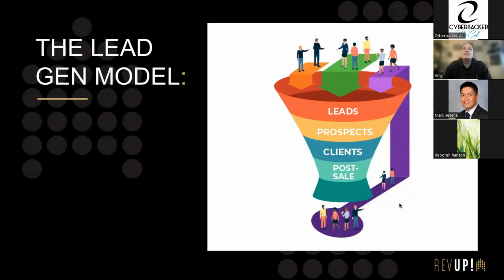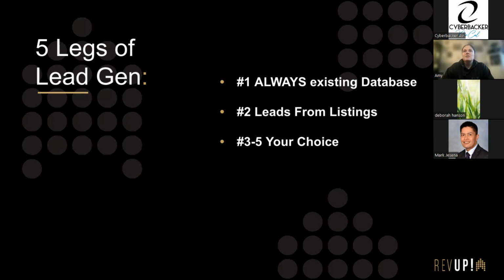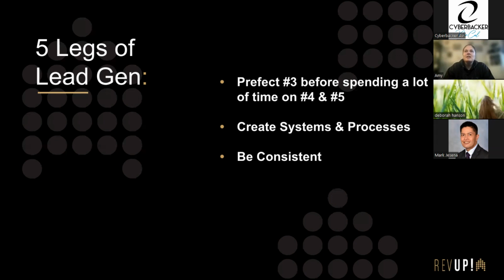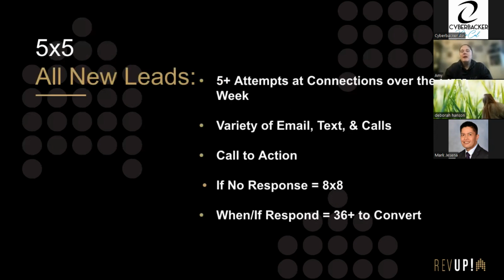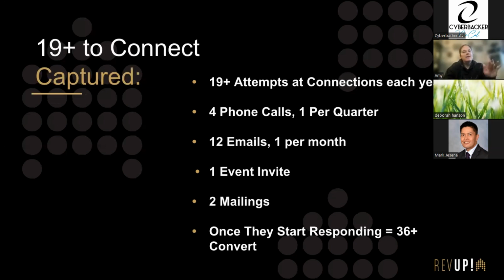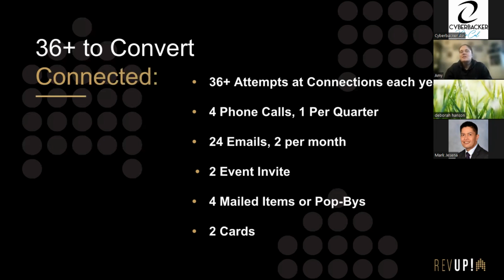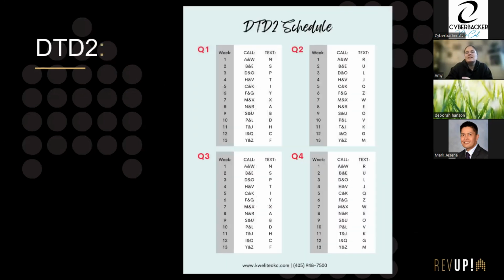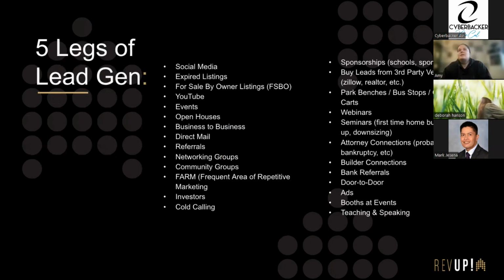Lead Generation: The Key to Success